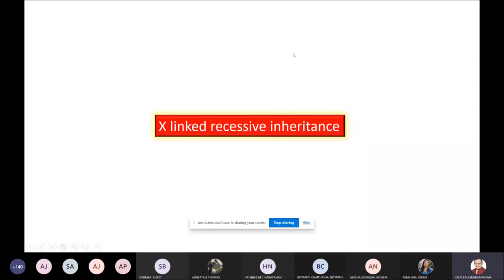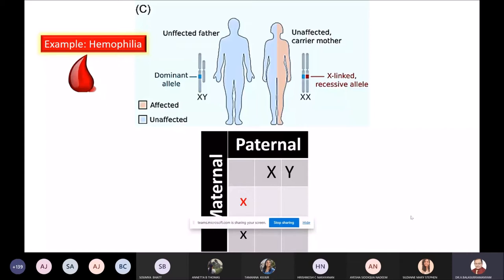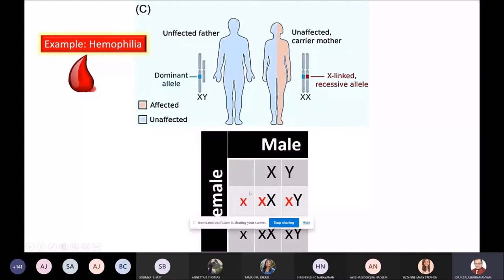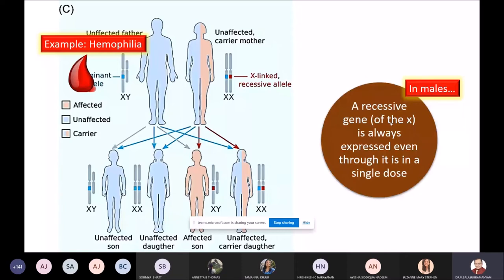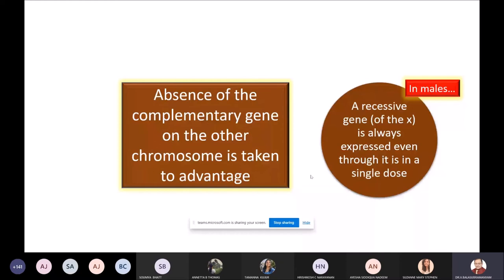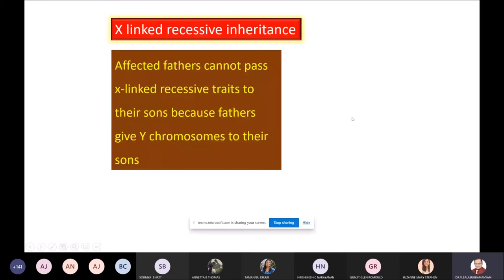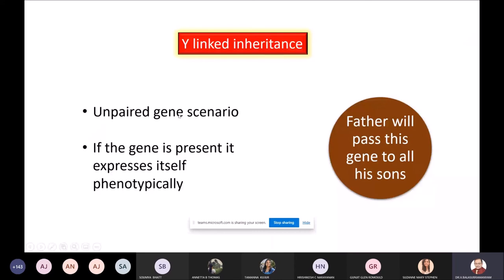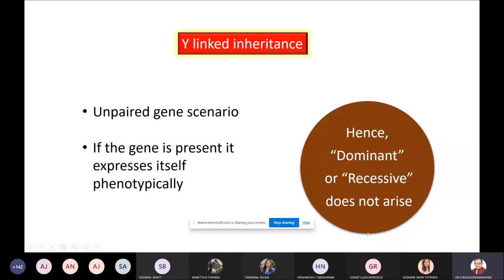Medical genetics: X linked recessive inheritance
This is part 2 of the lecture on X linked inheritance. Here I cover the recessive inheritance pattern. Emphasis is given on how sex linked inheritance differs from autosomal recessive inheritance.

Useful for medical and allied health courses